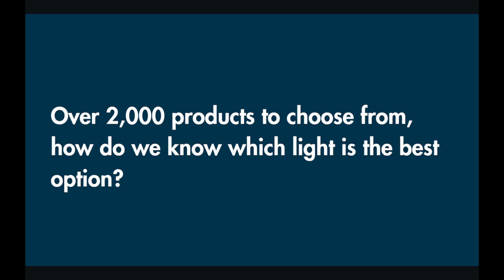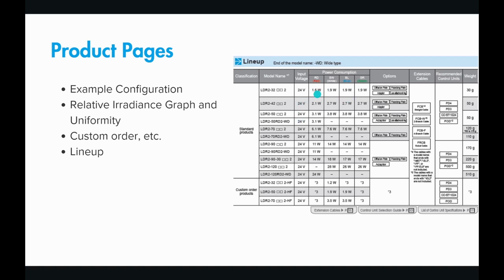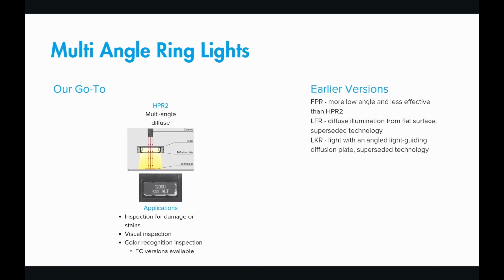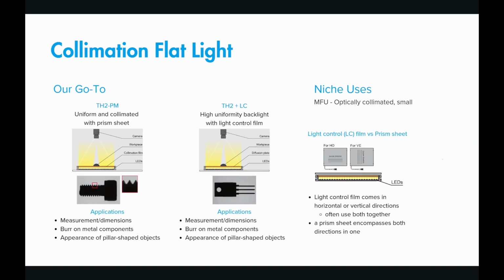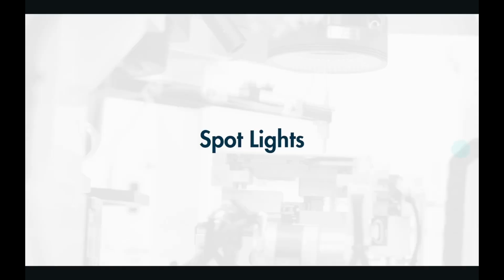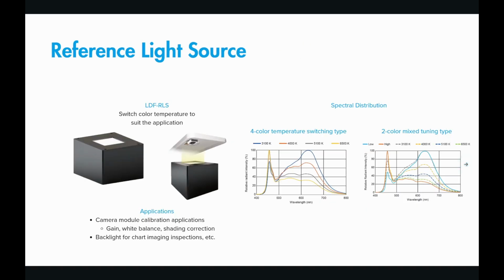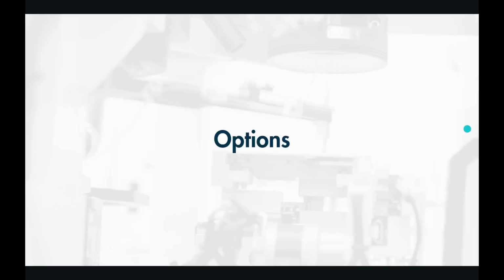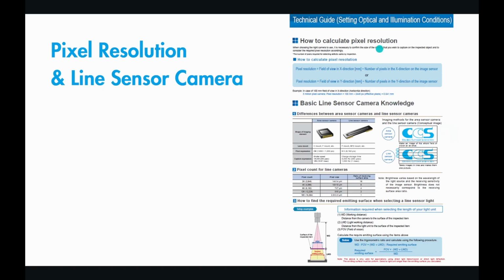CCS Catalog Breakdown: Area Scan Lighting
It's hard to start "finding a lighting solution" when every lighting manufacturer can have hundreds of them. The CCS catalog covers over 2,000 standard models and more, and we get that it's overwhelming to those who aren't as familiar with our lineup.

So in this webinar, we give an overview of the area scan lighting section of our general catalog.

Learn how to interpret the information on product pages, understanding how lighting series with similar form factors differ in their specifications and purposes. We show you how to identify potential lighting solutions for your specific needs, ensuring that you choose the best options for optimal performance.